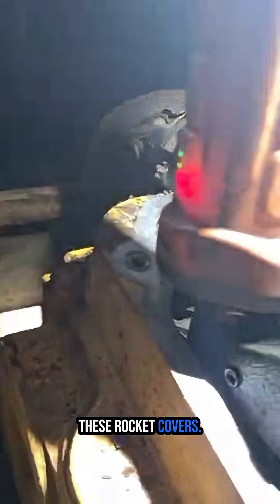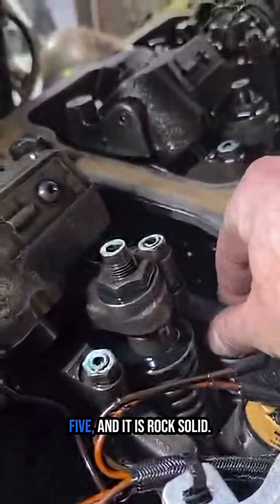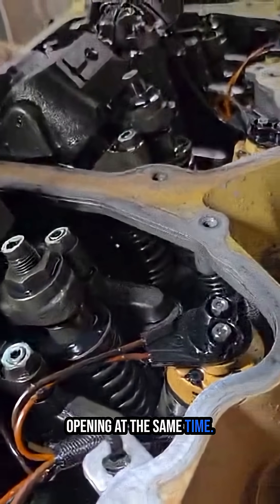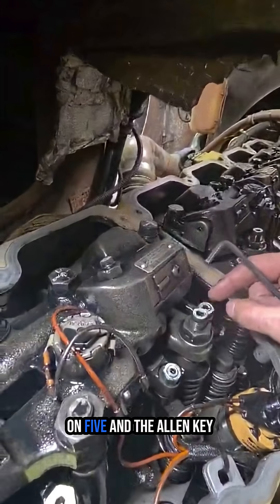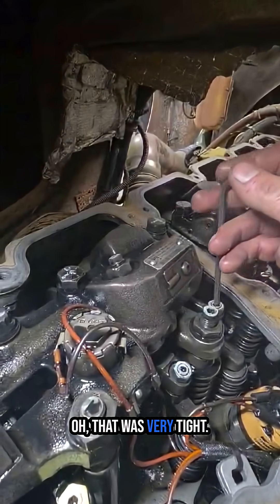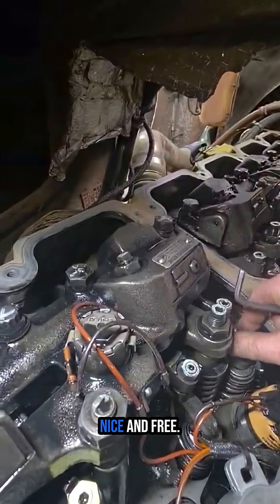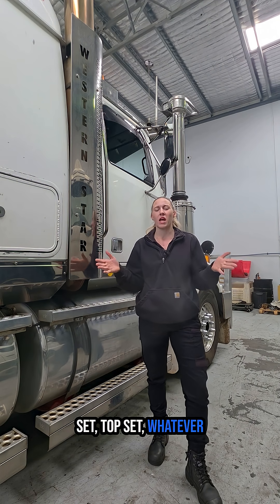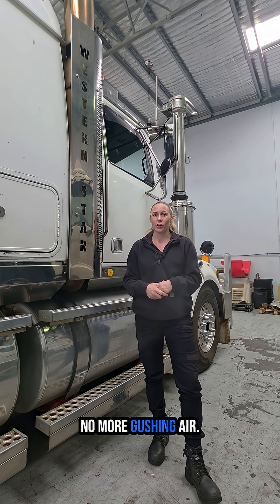Slight miss C15 in a Western Star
We had a Western Star with a C15 Cat come into the workshop with what the driver called a “slight miss.” It wasn’t huge, but it was definitely noticeable — especially under light acceleration.

We started diagnostics and quickly picked up something odd — air gushing backwards through the air intake. That’s never a good sign. So, we dug deeper and pulled the rocker covers off to take a look.

As we wound the engine over, we could see movement on number six intake, but number five was rock solid. That told us two valves were opening at the same time — allowing exhaust gases to travel back into the intake.

We cracked the valve on number five, and it was tight. Too tight. Once we loosened and reset everything, we measured the clearances properly and continued through the full overhead set — also known as a hot set, top set, or valve adjustment.

Once the adjustments were done, we fired her up again — and just like that, the miss was gone. No more gushing air, no more uneven running. Smooth, strong, and back to doing what a C15 Cat should do best — pulling hard and running clean.

📞 Need expert diagnostics or an overhead set done right? Call Webbie’s Mechanical on 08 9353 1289 — we’ll keep your truck running strong.